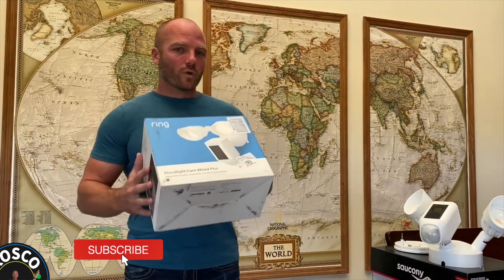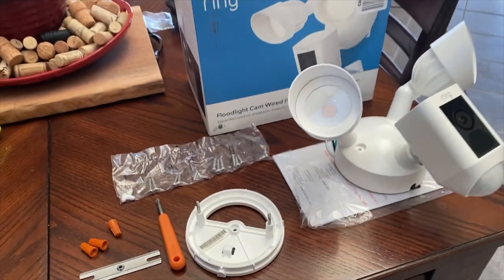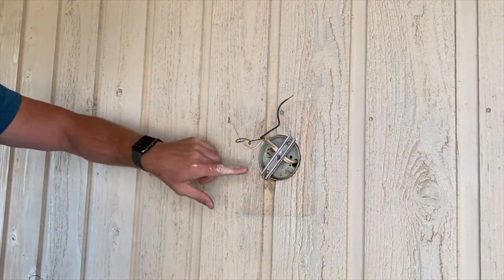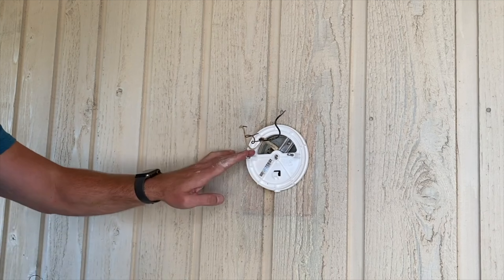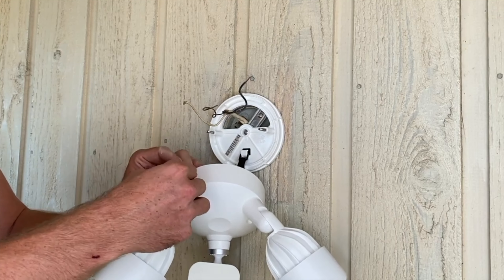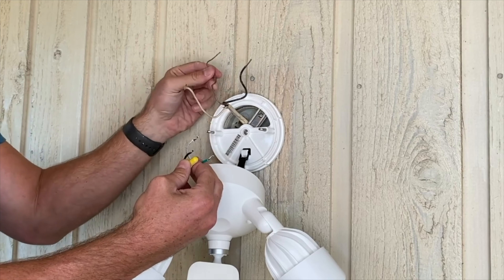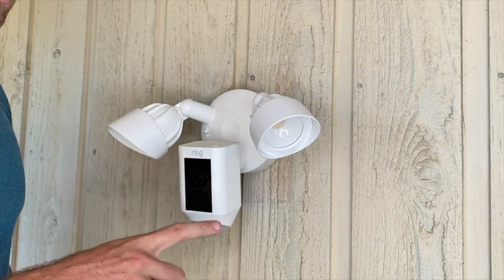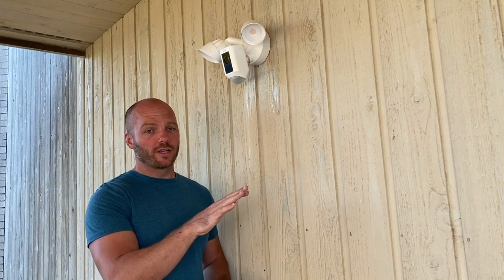Install a Ring Floodlight Camera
Stop porch pirates
Ring Floodlight Cam Wired Plus with motion-activated 1080p HD video.

I love my Ring Floodlight Camera. I put it on the front of my house and it picks up anything that comes on my property long before it reaches the house. The ring floodlight camera has good clear video day and night. It keeps track of when packages are delivered and I can easily keep an eye on things from the app.

The Ring Floodlight Cam delivers a good picture and has bright 1800 lumen LED lights.

00:00 ring floodlight camera unboxing
00:55 Mounting a ring floodlight cam
02:43 wiring a ring floodlight cam
05:16 conclusion